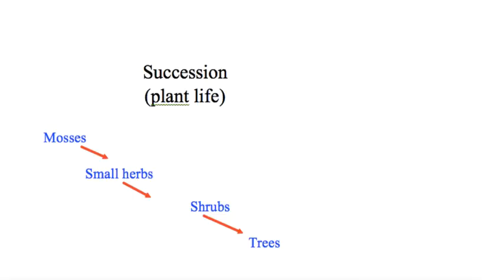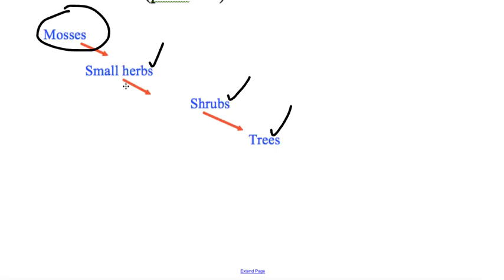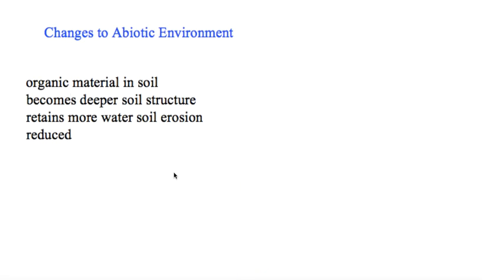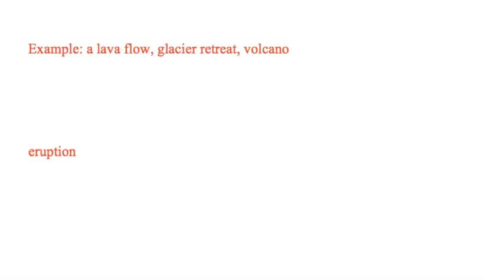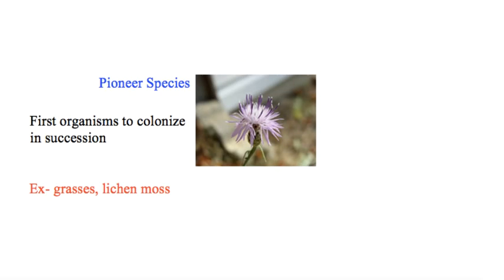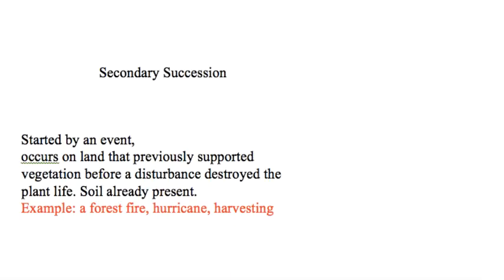Succession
Quick explanation of primary and secondary succession